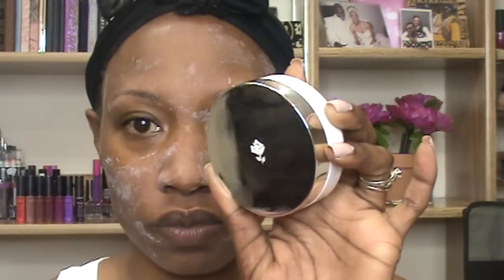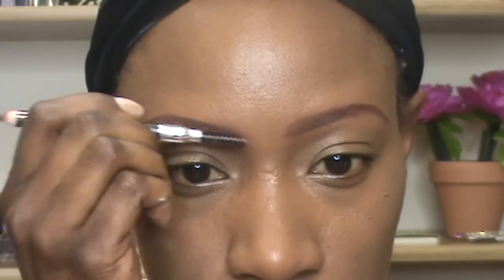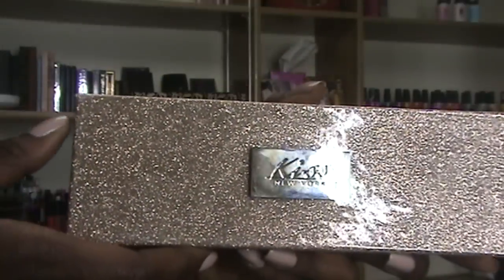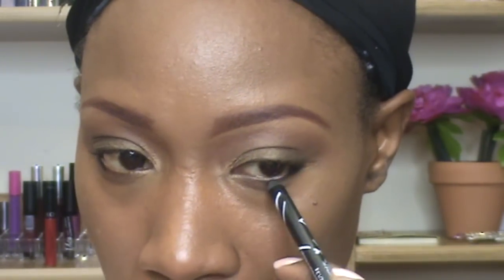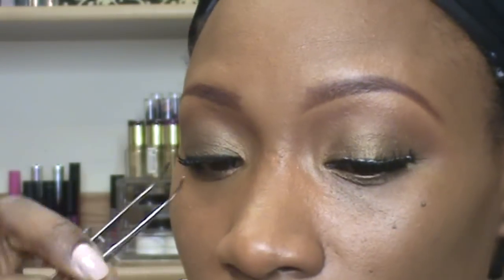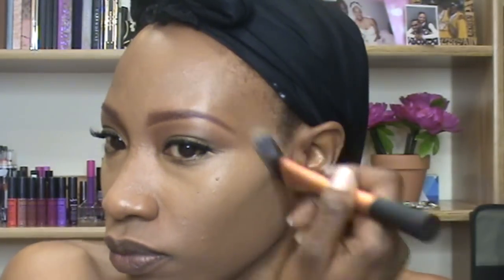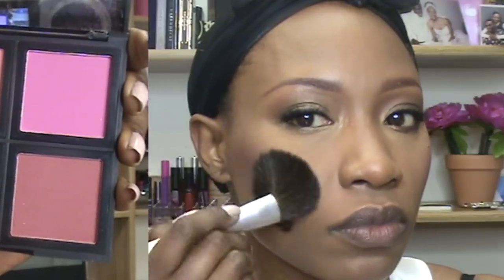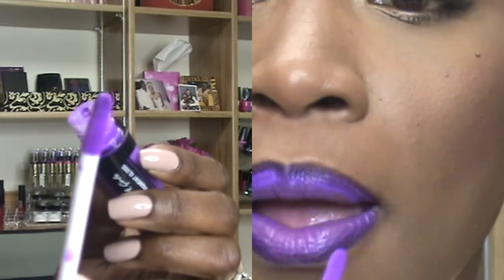Daytime smokey eye with a Matte Purple lip! 💋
Hey guys.  Here is another video I put together for you guys.  I hope you enjoy!

Products used in this video:
M.O.M. (Milk Of Magnisia)

Lancome Miracle Cushion foundation (500 Suede W)

ABH brow pencil (Auburn)

L.A.girl pro conceal "fawn and chestnut"

The Kiss ny shadow palette in "nudes" is from my local beauty supply store!

M.A.C. mineralized skin finish "Dark"